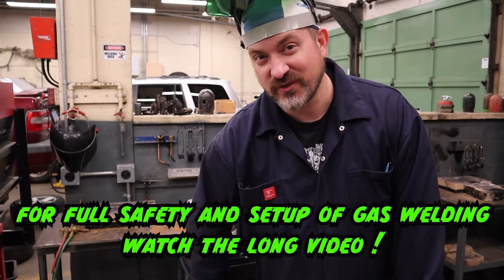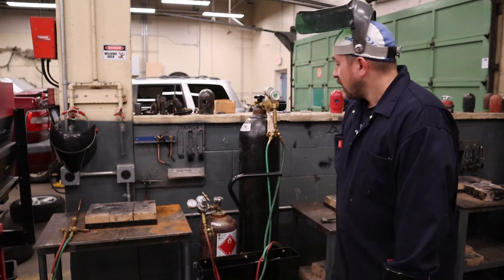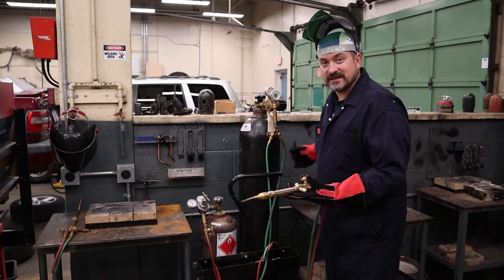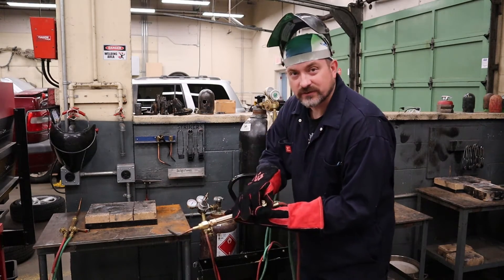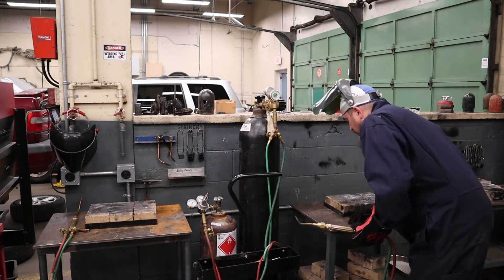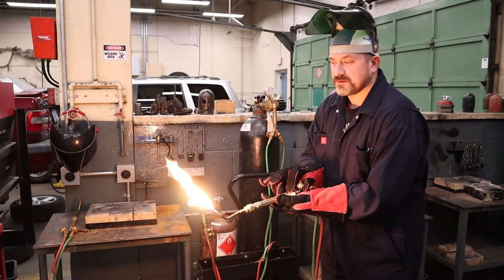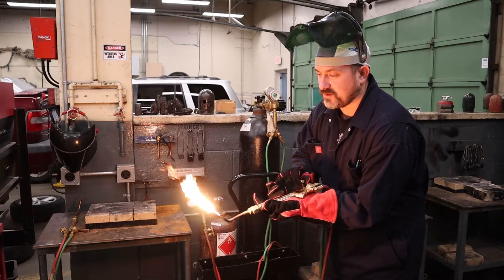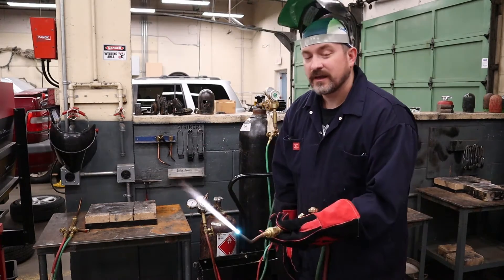How to get a neutral flame on a gas welder - Quick Reference to go with the long safety/set up video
This is a short video to be used as a quick reference for getting a gas welding torch to a neutral flame and the safe bleed out procedure.  This video is meant to be a quick reference for starting a torch after watching the longer gas welding safety and set up video.  Remember A before O or up you go!

The 5 PSI for the oxygen and acetylene regulators will work for most gas welding tips as the actual rule is 1 psi plus the number on the welding tip.  If you have a larger welding tip you will need to adjust accordingly.  Cutting torches are set up different, look for a complete video on cutting torches soon.

100% pure tungsten electrode 3/32"
2% Thoriated tungsten electrode 3/32"
2% lanthanated tungsten electrode 3/32"
Leather welding gloves MIG/SMAW
Leather welding gloves TIG
Chipping hammer and brush SMAW
MIG pliers
MIG nozzle dip
Lincoln .035" contact tips
50lb welding magnets
Torch tip cleaners

This video is part of a brand new welding series called
How to Become a Welder!

This series is about anything and everything about welding including safety, setup, proper operation, diagnosing bad welds, and making cool welding projects. This second episode is all about the safety, set up, and how to get a neutral flame on a gas welding setup (oxyacetylene welding).

Way of the Wrench is pleased to announce that we have partnered up with the Canadian Welding Association (CWB Group) and are looking forward to producing more amazing welding content for this new series. Interested in the welding trade or learning more about welding? Check them out on their Instagram

If you are interested in the welding trade or want to learn how to weld with this new series, I highly recommend that you subscribe and hit that post notification bell icon so you know when the next video drops. This channel is all about helping people learn about cars, welding, and finding a passion for working with their hands!

Special thanks to Guillermo Vargas for all of his work on the new how to become a welder intro title.   Super stand up guy who offered up his services and came through big time.  Thanks bruh!  It looks amazing. If you are looking for some custom advertising or graphic design of your own, hit him up on his Instagram Guillermo Zevallos Vargas.